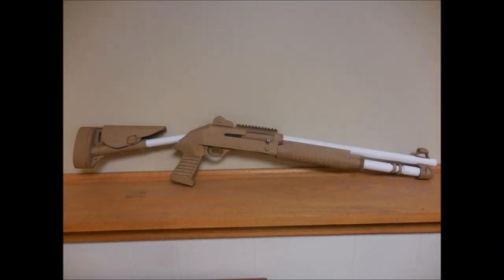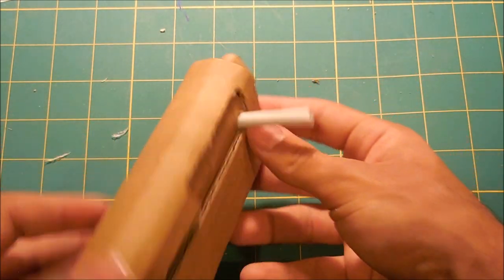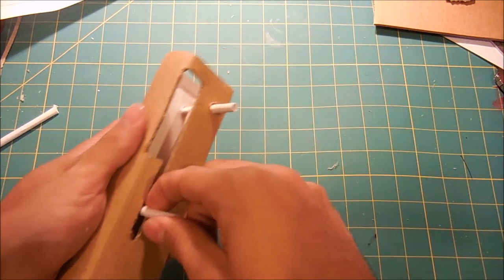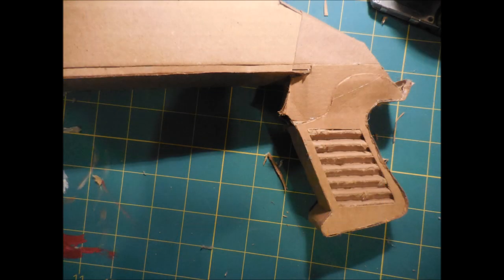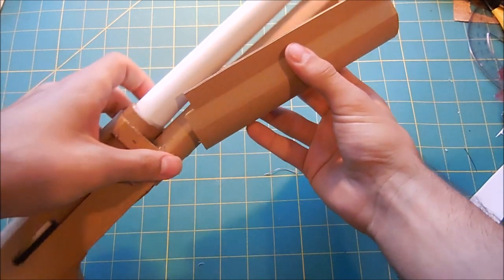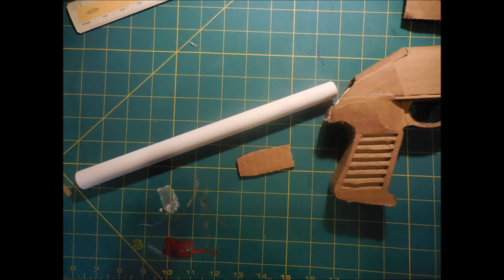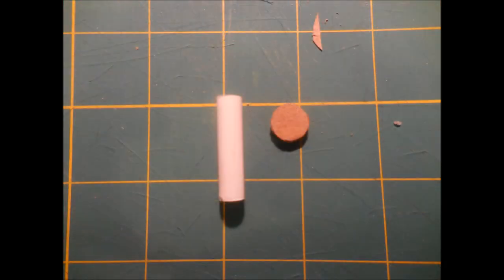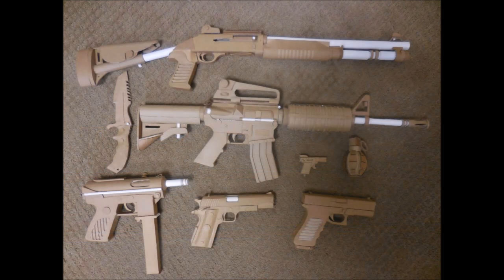How to make my cardboard Benelli M4 Super 90 (M1014)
Insert descriptive language here